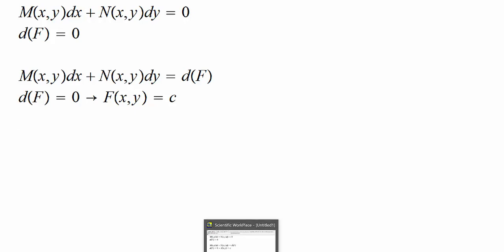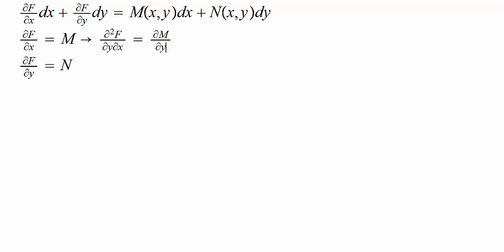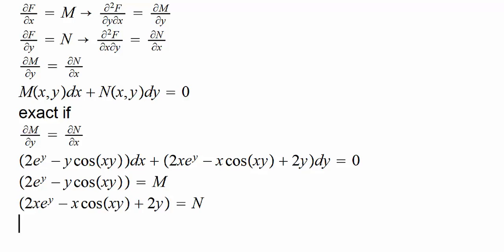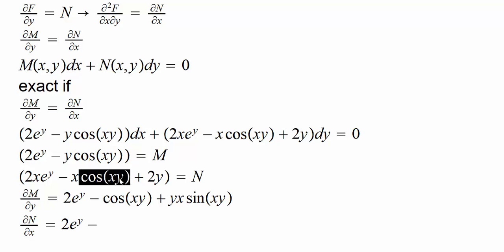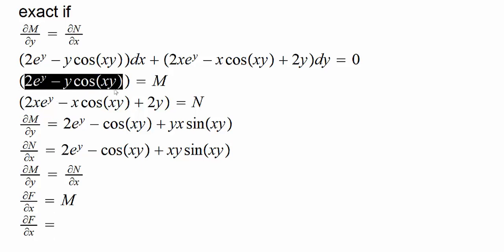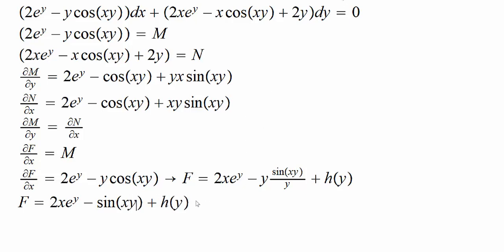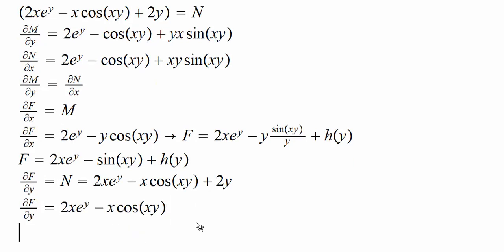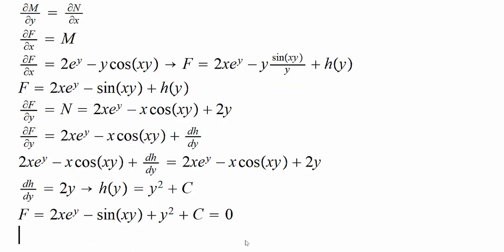Solving an exact differential equation